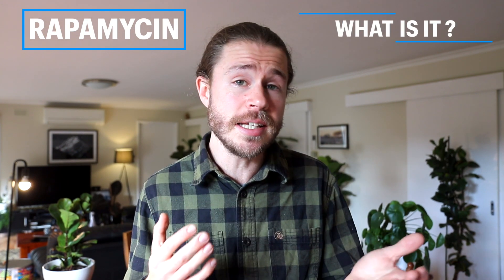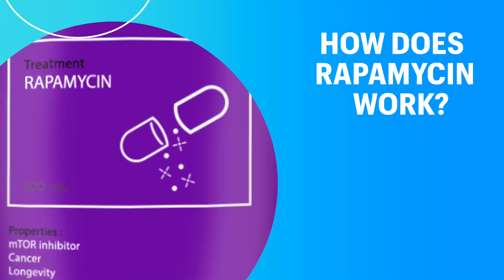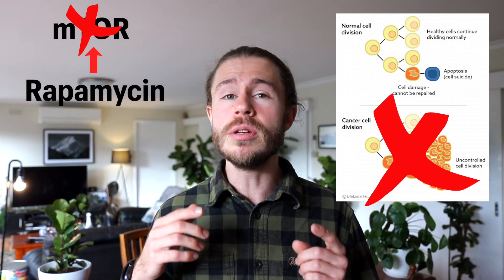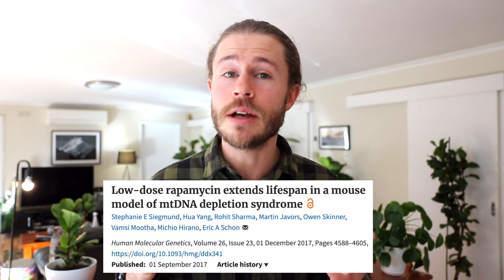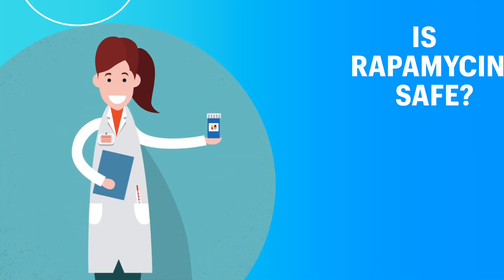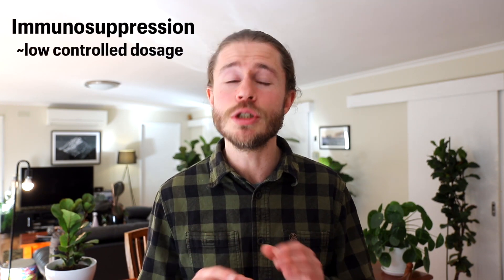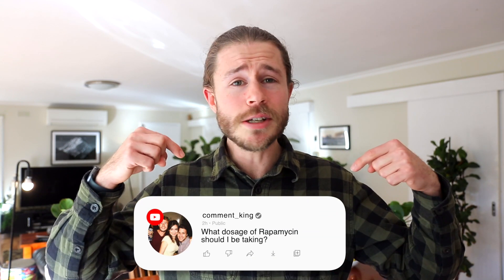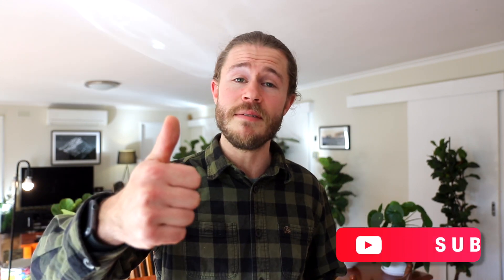Rapamycin For Living Longer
Do you want to live longer? Rapamycin could help you do just that! In this video, I’m going to discuss what Rapamycin is, how Rapamycin works and whether or not Rapamycin is safe, so that by the end of this video you should know whether or not you should be taking Rapamycin to increase your lifespan.

What is Rapamycin? Rapamycin is an immunosuppressant that is normally used for organ transplantation. However, various studies have shown that is increases lifespan in mice.

How Does Rapamycin work? Rapamycin inhibits mTOR, which prevents specific cell growth and proliferation. It also triggers autophagy, which promotes cell recycling and renewal, essentially reversing the age of tissues and organs in the body, reducing the risk of various diseases.

Rapamycin Longevity Studies: Below are the many peer reviewed articles mentioned in the video.

Initial 2009 study that proved Rapamycin increased lifespan of mice

2011 study suggesting that Rapamycin can promote brain function

2013 study proving that Rapamycin can benefit cardiac function

2014 Paper looking at why Rapamycin seems to extend lifespan

2014 Study showing that Rapamycin can actually boost the immune system in humans

2020 Review looking at the effects of Rapamycin on Ageing

2000 study showing tolerance and side effects of Rapamycin in humans

Is Rapamycin Safe? Rapamycin is generally well tolerated by humans, but side effects can include hyperglycaemia, hypercholesterolaemia, mouth ulceration and at high doses, it can reduce blood cell counts and trigger immune suppression. That is why it is important to only take Rapamycin under the guidance of a licensed medical professional.

Taking Rapamycin to Live Longer: Rapamycin is approved for usage in humans for the purposes of organ transplantation and certain cancer treatments, but not for longevity reasons. This means that if you want to take rapamycin to increase your lifespan, you will need to find a doctor who is willing to help you with a prescription and guidance.

- I AM NOT A DOCTOR -

WHO AM I:
I'm Jesse, a science communicator currently living in Melbourne, Australia. I make videos about the science of health and wellbeing. I also write a weekly email newsletter that contains plenty of interesting information to help you live smarter, happier and healthier.

GET IN TOUCH:
If you want to reach out, I’d love to hear from you. I will try my best to respond but unfortunately I am very busy with work and research...sorry 😭

00:00 Rapamycin for Living Longer Intro
00:31 What is Rapamycin?
01:04 How Does Rapamycin Work?
01:50 Rapamycin Stimulates Autophagy
02:09 Rapamycin Increases Lifespan Research
02:46 Current Rapamycin Research Studies
03:25 Is Rapamycin Safe?
04:02 Rapamycin Can Cause Immunosuppression
04:48 Should You Take Rapamycin To Live Longer?
05:29 Rapamycin For Living Longer Outro